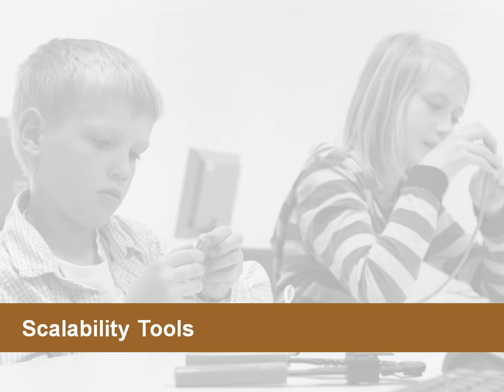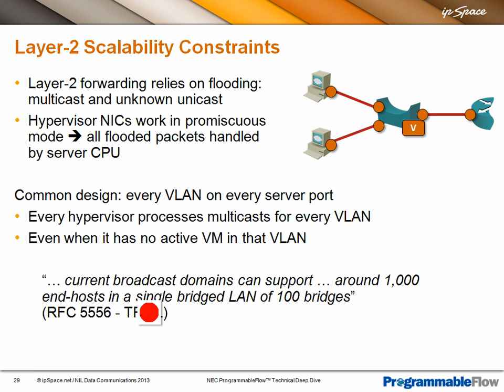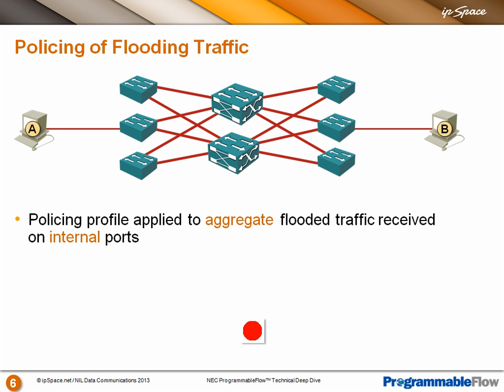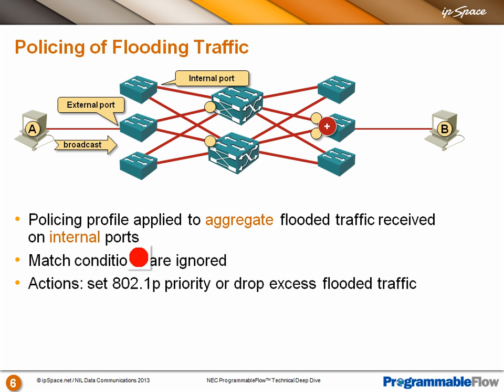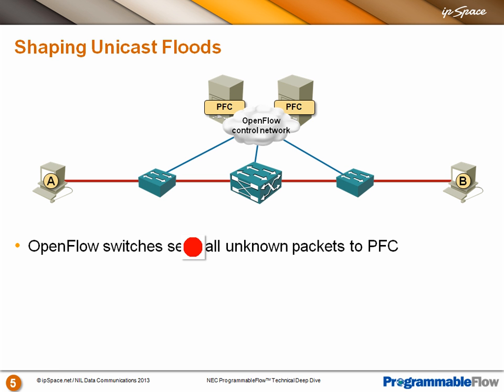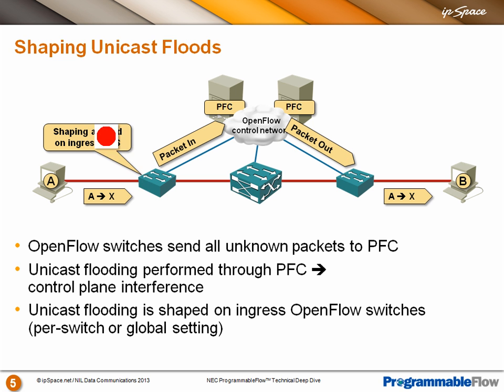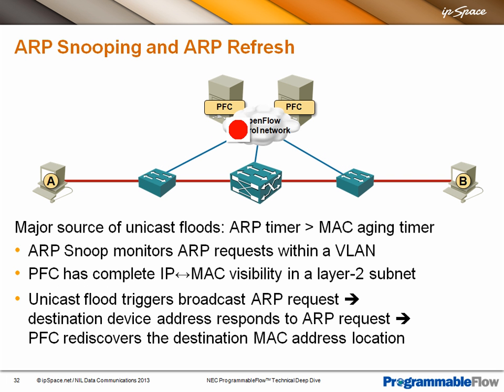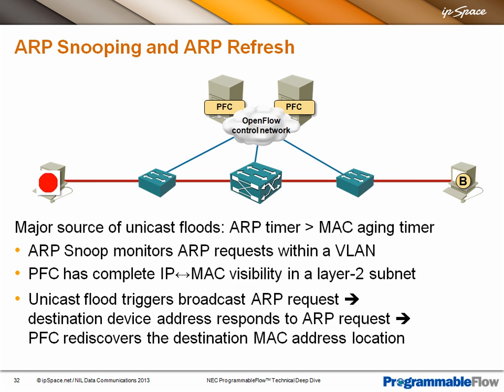ProgrammableFlow Scalability Tools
Are you building large data center fabrics? ProgrammableFlow scalability tools might be the solution you're looking for. Check them out!